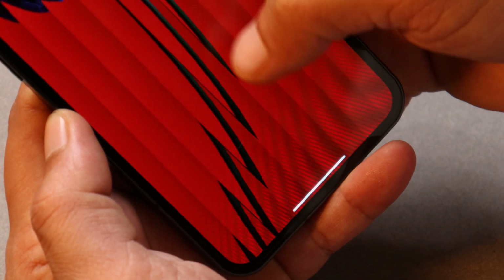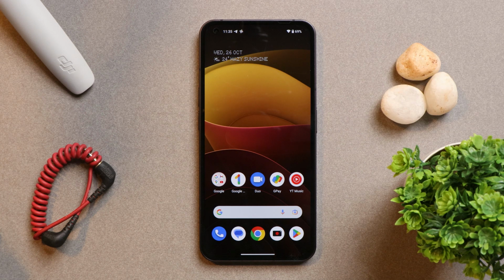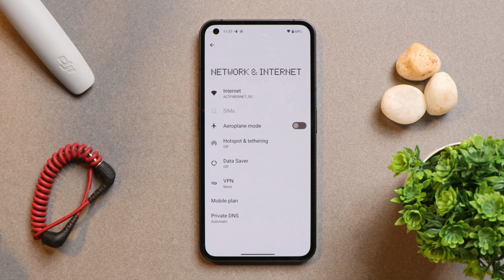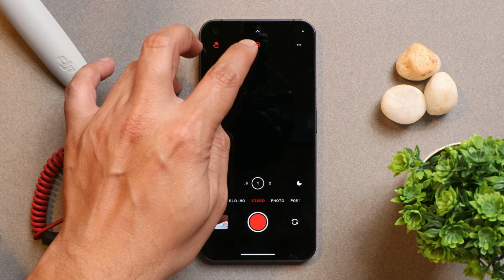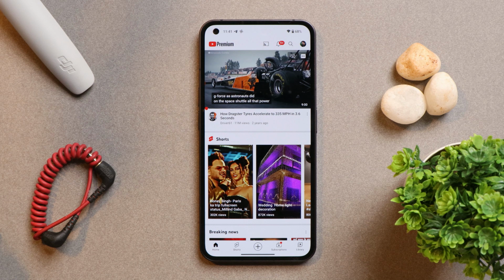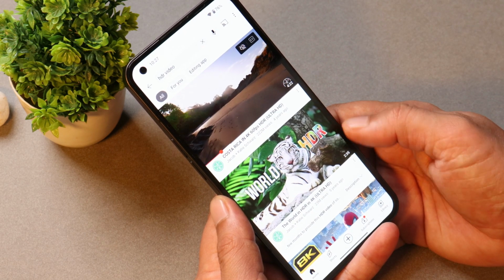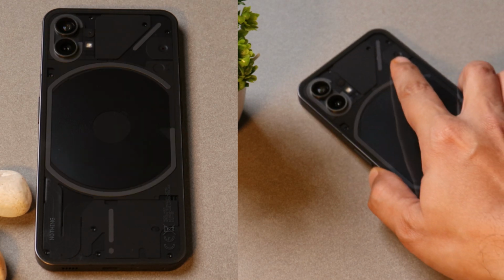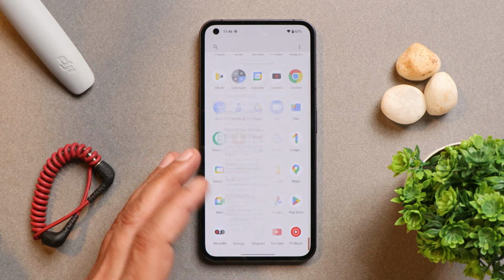NothingOS 1.1.6 Update With More 5G Support, Video Improvements, New Features, Bug Fixes🖤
A new update rolling out for Nothing phone 1 which is the Nothing OS 1.1.6 version, Check out our video to know every new change & improvement with this update.

New Update OnePlus 9, 9 Pro & Oneplus 9 RT gets OxygenOS 13 Open Beta 2 - More Closer to Stable🔥

5G is enabled 🤩 on the OnePlus 8, 8 pro, 8T & Oneplus 9R with OxygenOS 12.1 C.36🔥

New update Second Stable build of OxygenOS 12.1 for Oneplus 7, 7 pro, 7T & 7T Pro - More Polished 😍